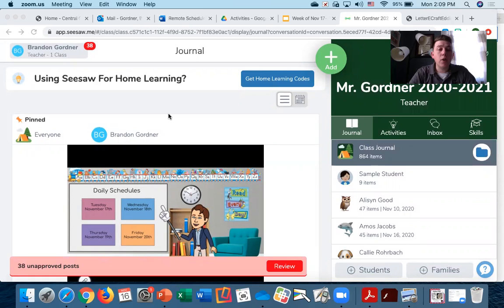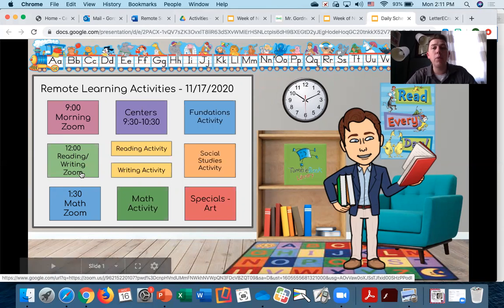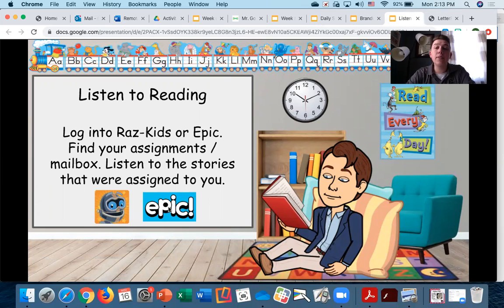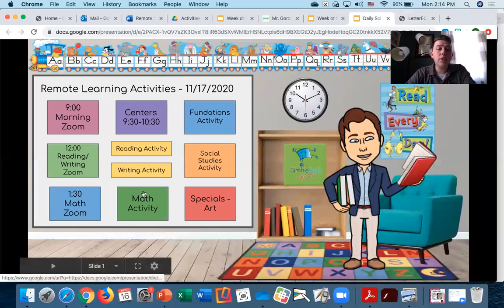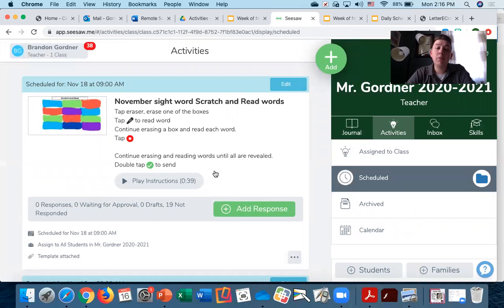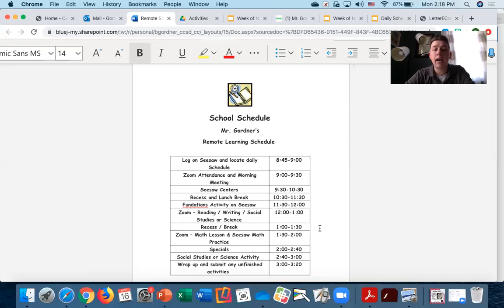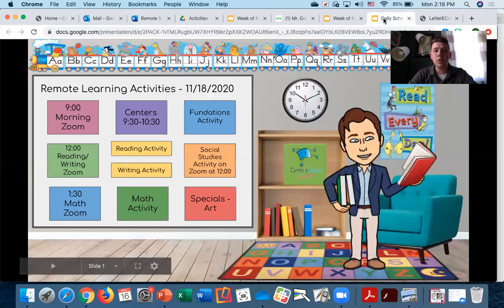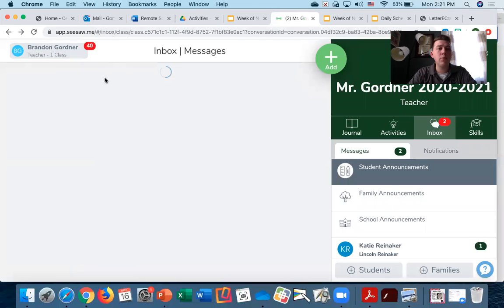Mr. Gordner's Virtual Classroom Overview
How to access my Kindergarten Virtual classroom!